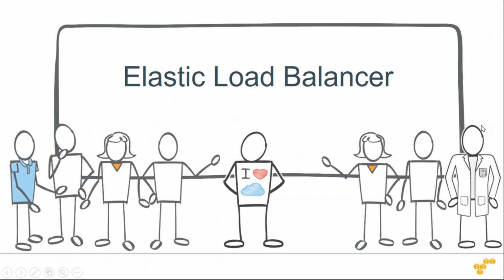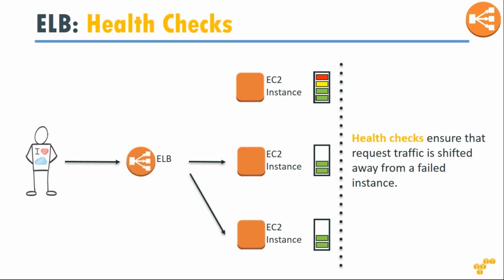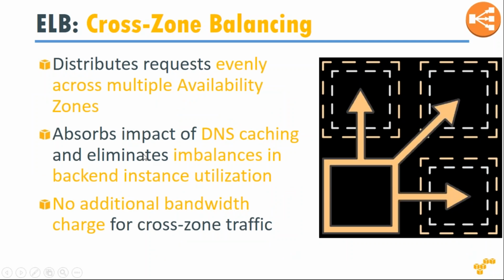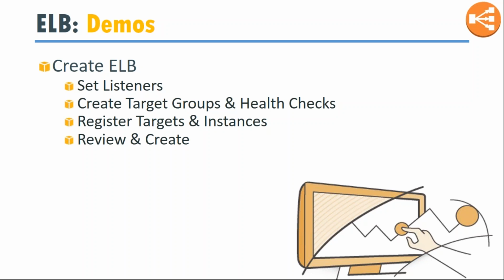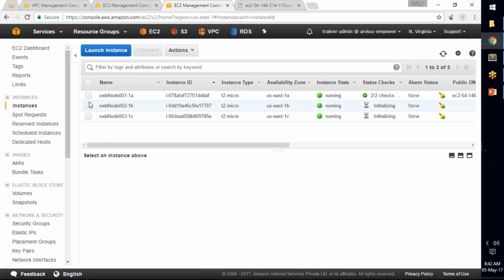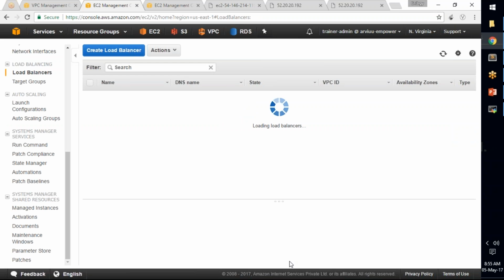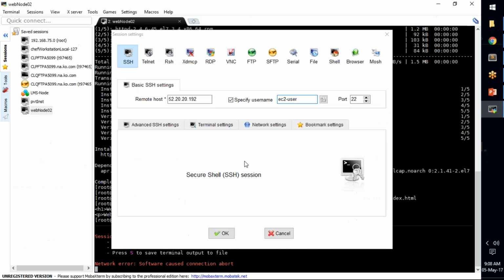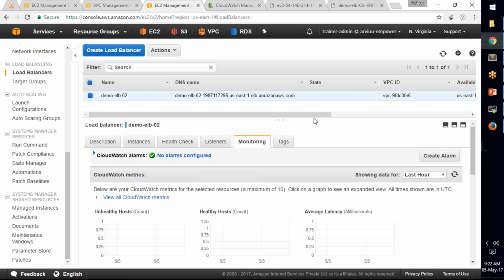AWS Elastic Load Balancer (ELB)